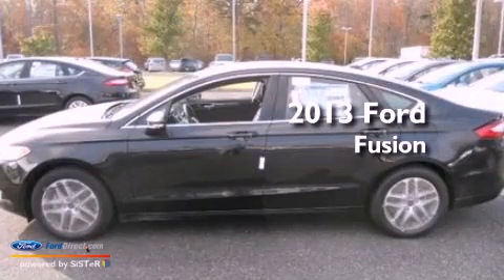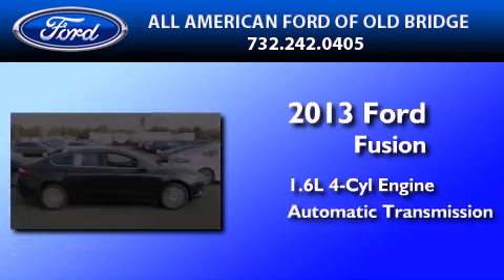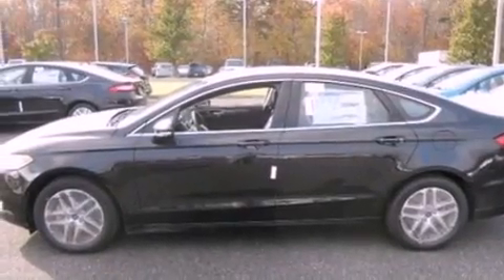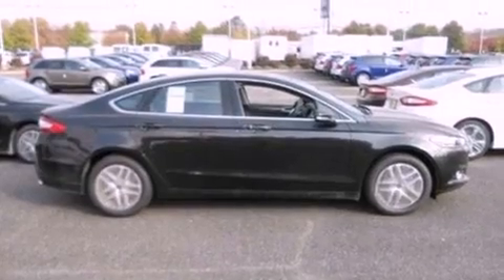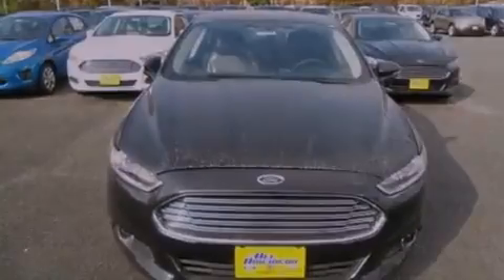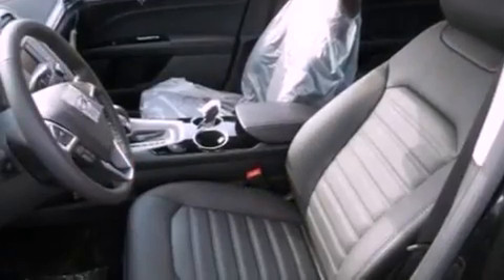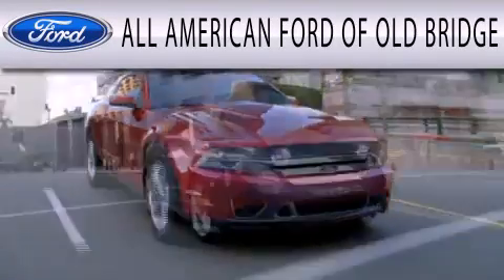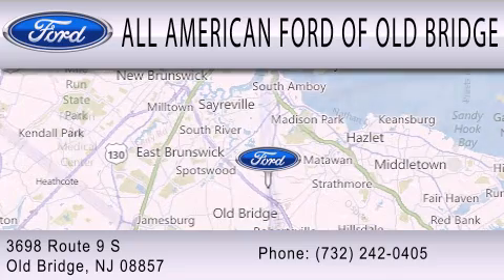2013 FORD FUSION Old Bridge NJ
Year : 2013
 Make : FORD
 Model : FUSION
 Engine : 1.6L I4 16V GDI DOHC TURBO
 Trans . : AUTOMATIC
 Exterior : TUXEDO BLACK METALLIC
 Miles : 1
 Interior : CHARCOAL BLACK
 Stock : 130549